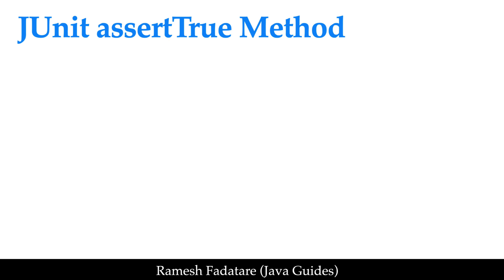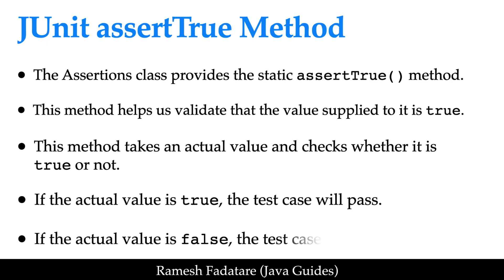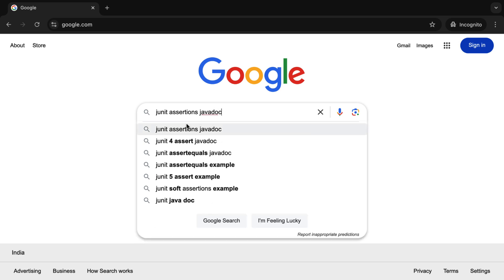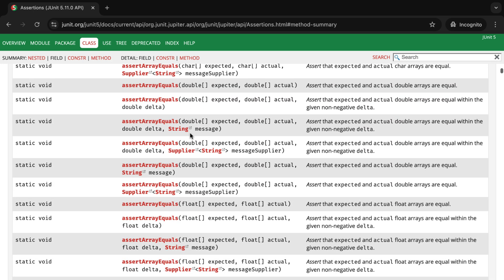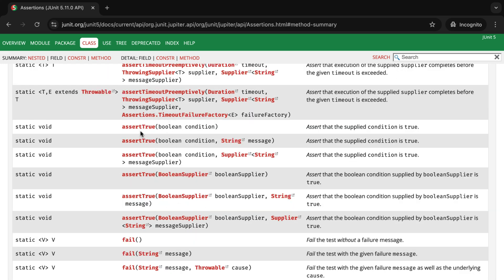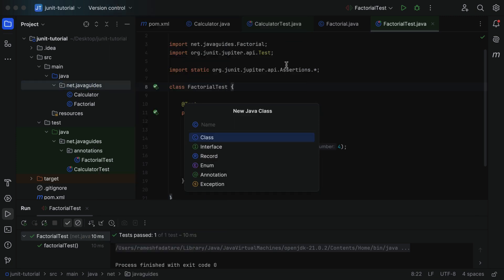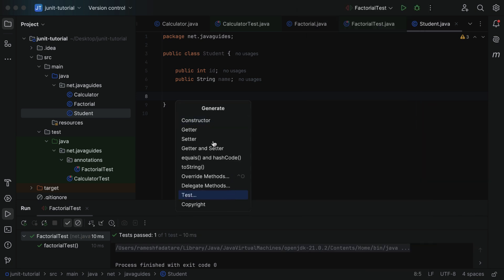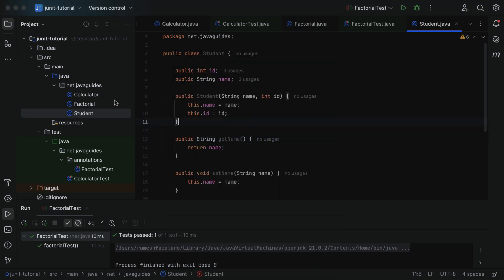JUnit Tutorial -#6 - JUnit Assertions assertTrue Method - A Complete API Guide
Welcome to the sixth video in our JUnit Tutorial Series! In this video, we’ll explore the assertTrue method in JUnit. Learn how to use assertTrue to validate conditions in your tests and ensure your code behaves as expected. This tutorial is perfect for beginners who are learning JUnit step by step.

📌 What You Will Learn:
What is the assertTrue method in JUnit
How to use assertTrue for condition-based validations
Examples of using assertTrue in real-world tests

🎯 Who Should Watch:
Java developers new to unit testing
Beginners learning to validate conditions in tests
Anyone looking to understand JUnit assertions